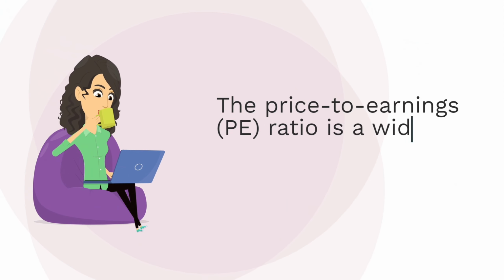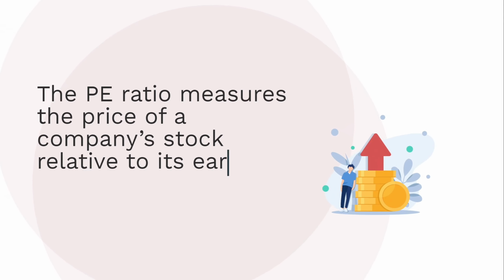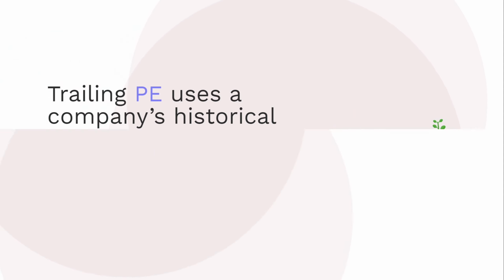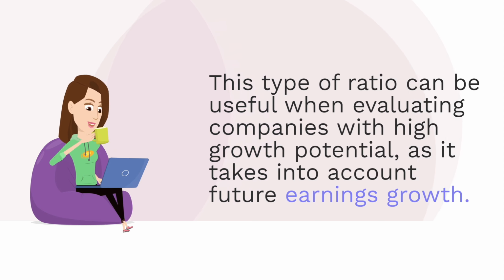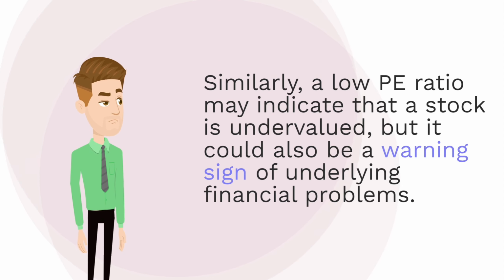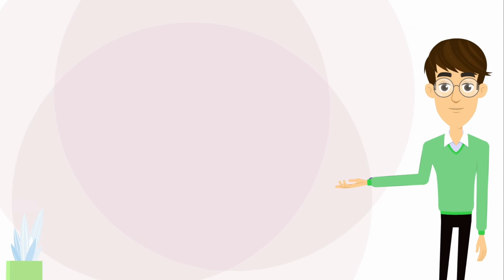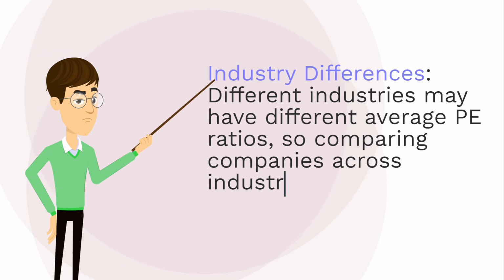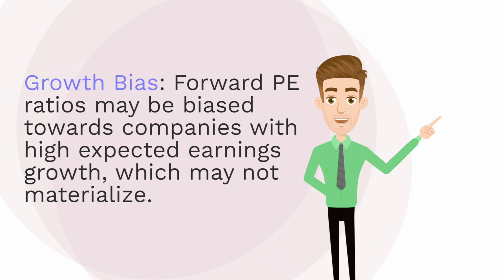Price-to-Earnings (PE) Ratio for Stock Valuation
The Price-to-Earnings (PE) ratio is a commonly used metric in stock valuation that provides investors with a quick and easy way to evaluate a company's valuation. This article explores the ins and outs of the PE ratio, including how it's calculated, the two main types of ratios (trailing and forward), and how to interpret the ratio in the context of a company's industry, growth prospects, and other financial metrics. While the PE ratio is a useful tool, investors should also consider other financial metrics and analysis to make informed investment decisions.